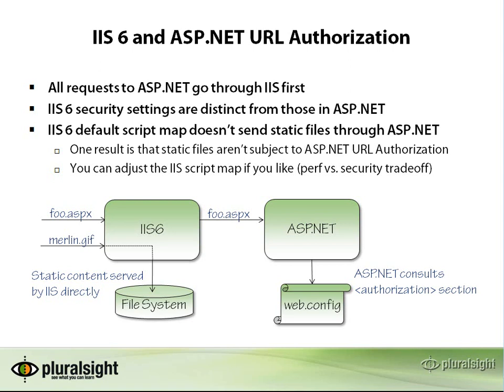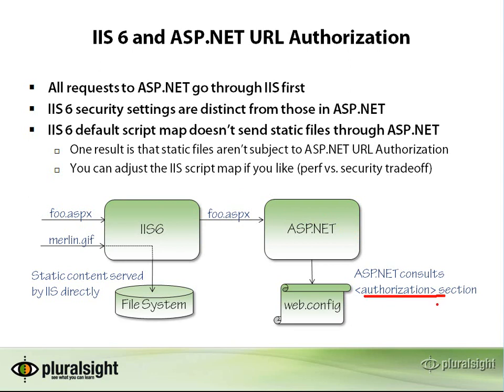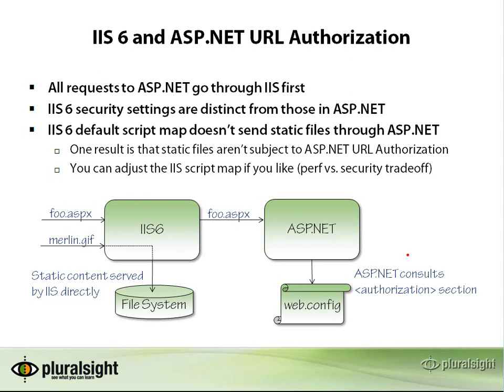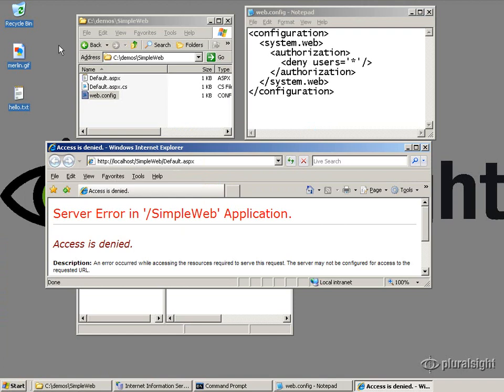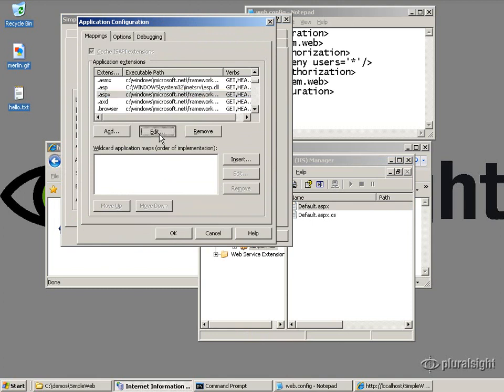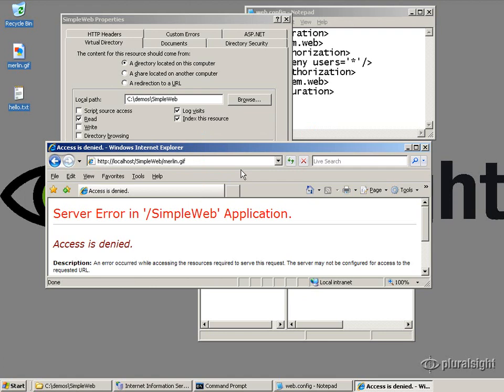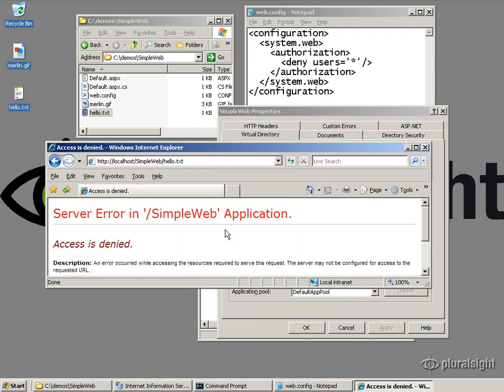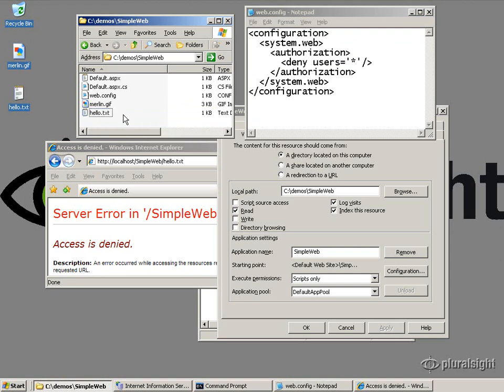08 IIS 6 and URL Authz